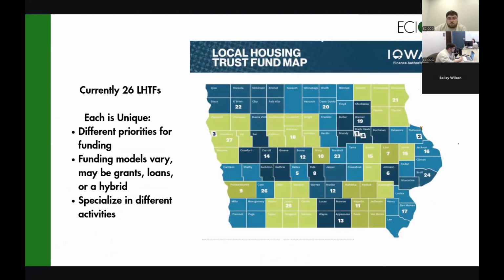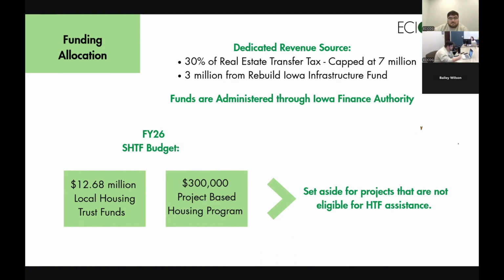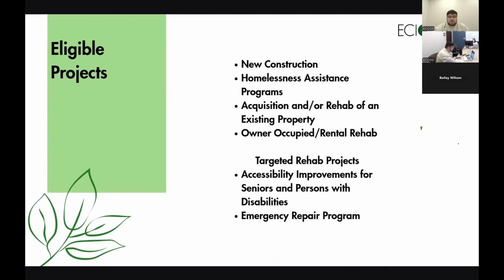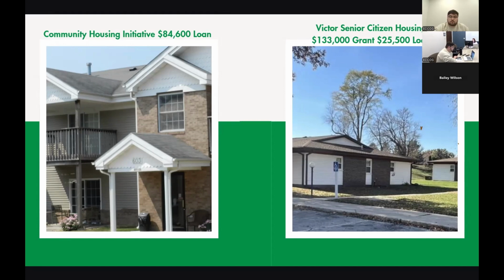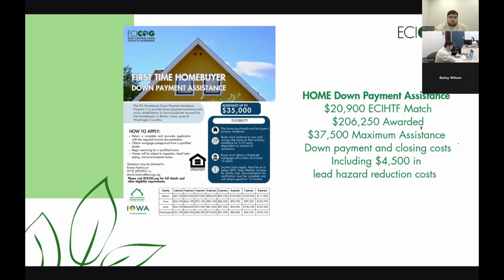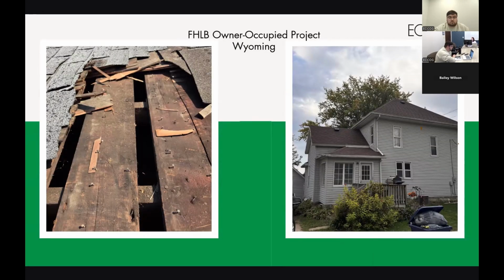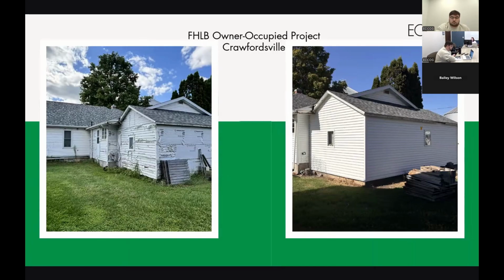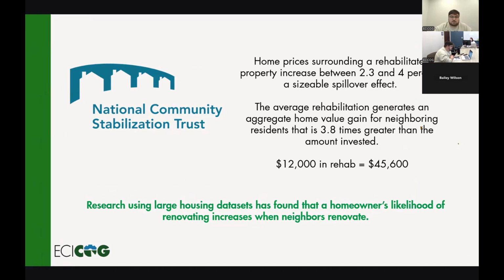Turbo Talk: East Central Iowa Housing Trust Fund with Deanna Robinson